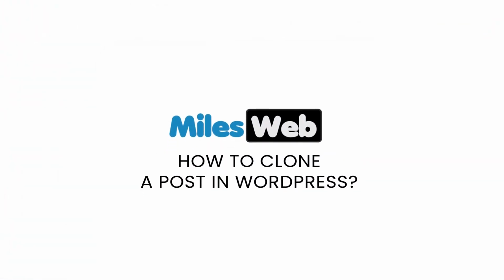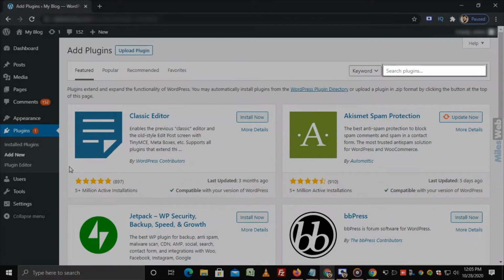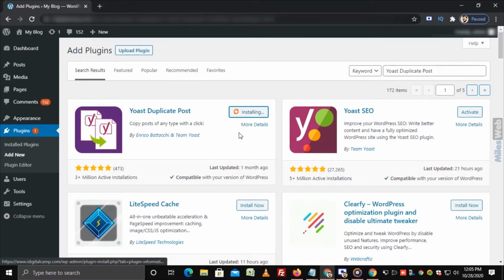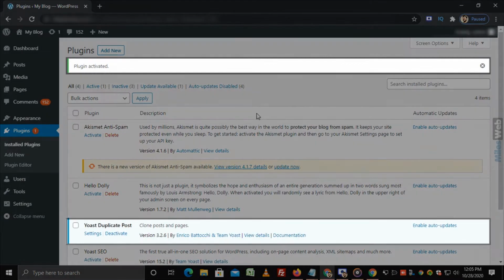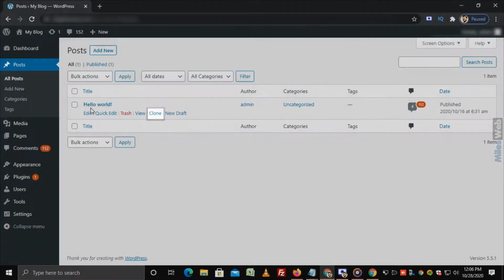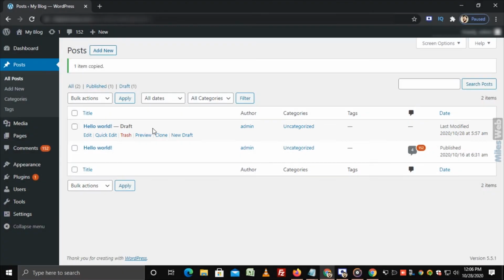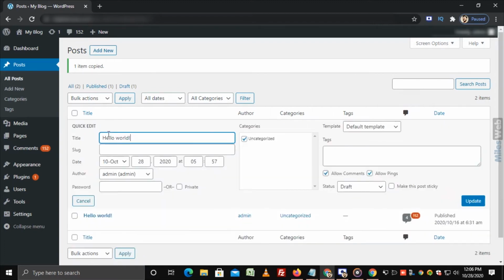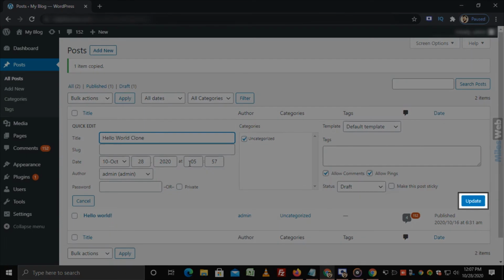How to Clone a Post in WordPress? | MilesWeb